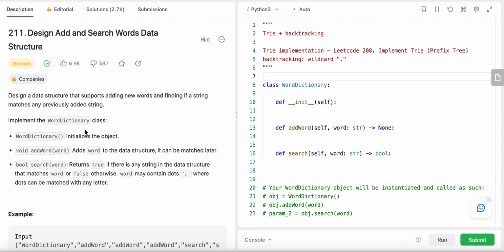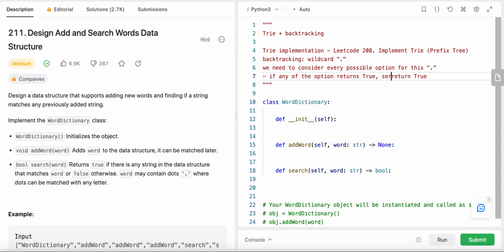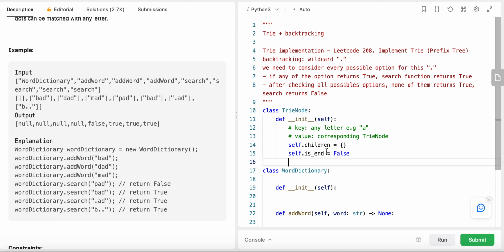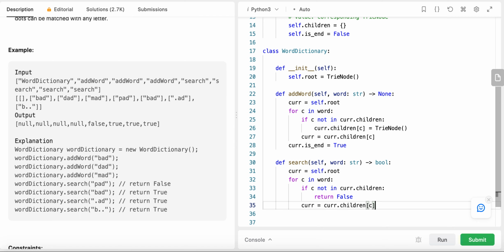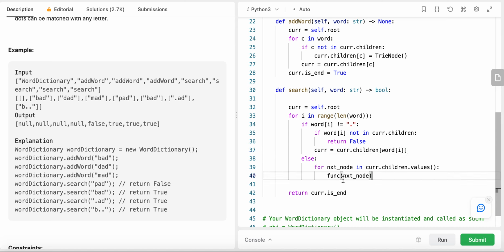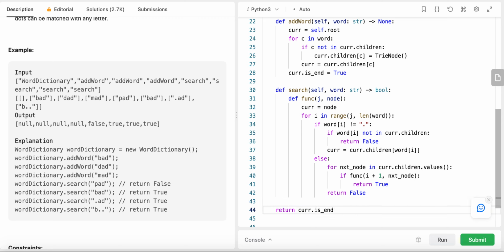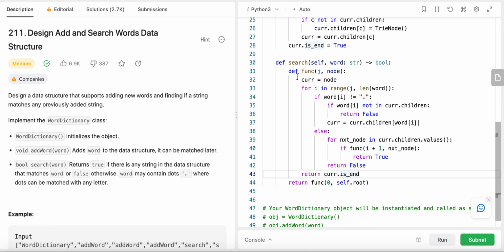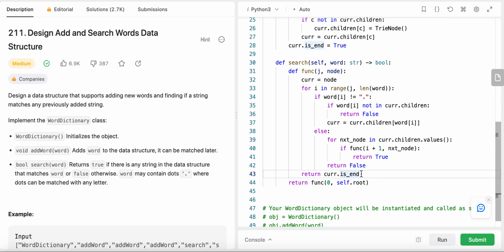Design Add and Search Word Data Structure - Leetcode 211 - Trie - Python